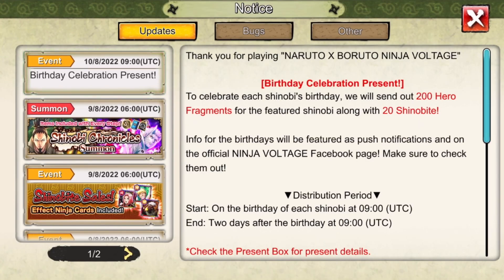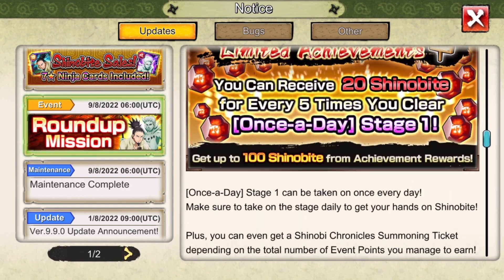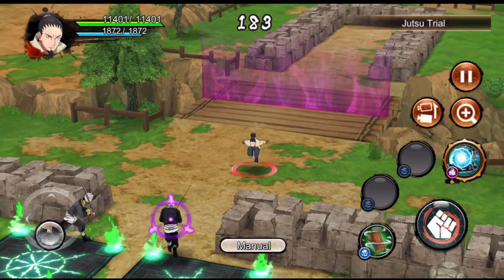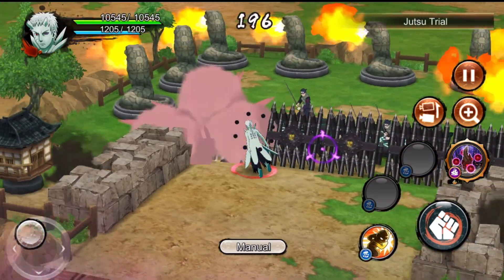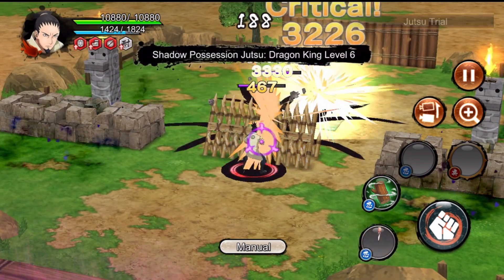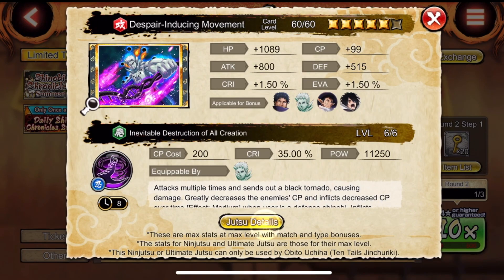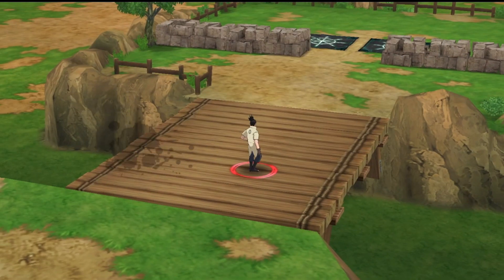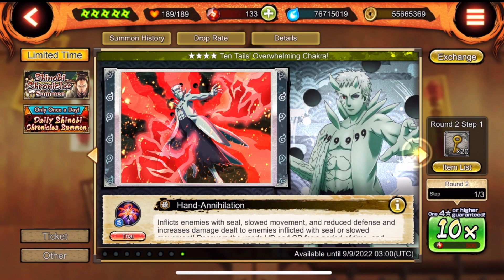SHOULD YOU SUMMON??? NEW Ten Tails Obito / Adult Shikamaru Roundup Banner!! Nxb Ninja Voltage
-Swag-kun